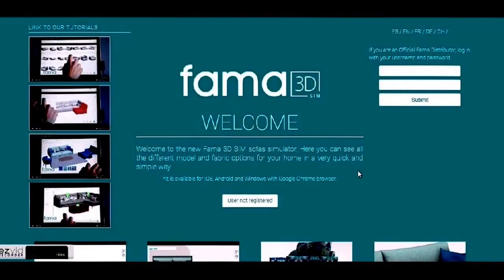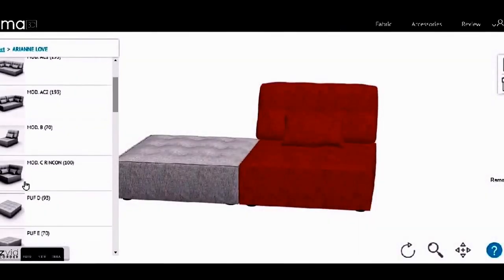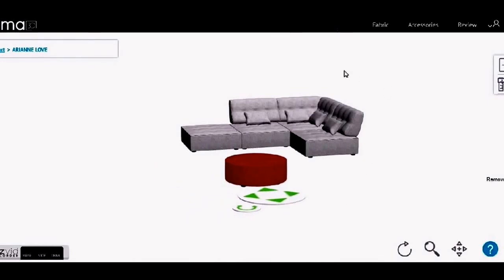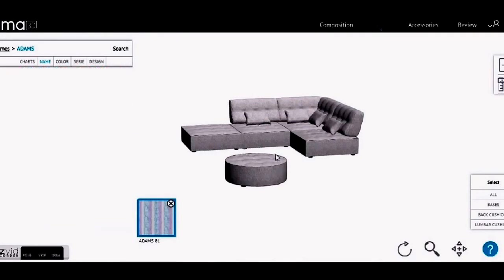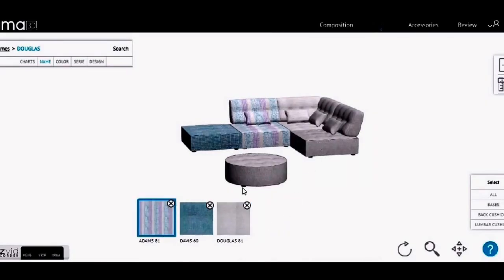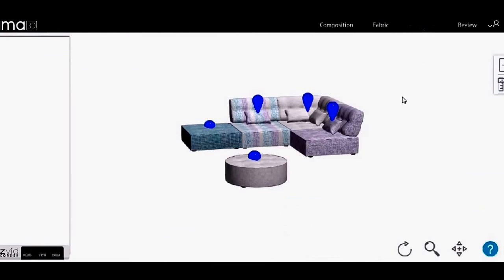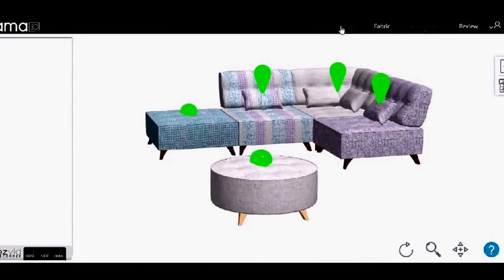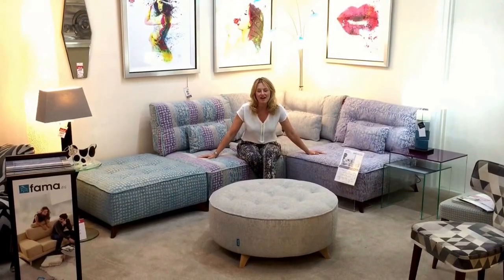How to use Fama's 3D Virtual Simulator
How to use Fama's 3D Virtual Simulator with Louise Appleby from Mia Stanza.